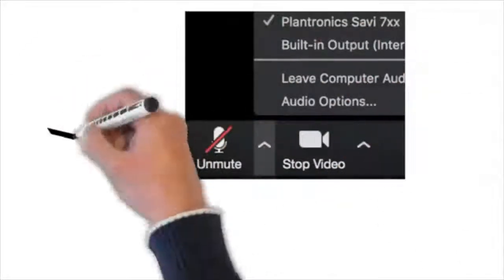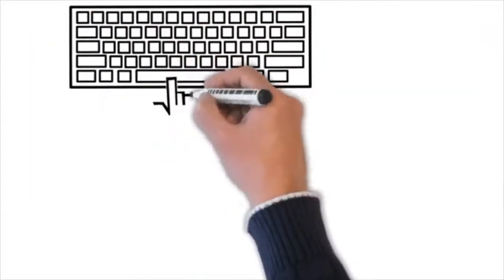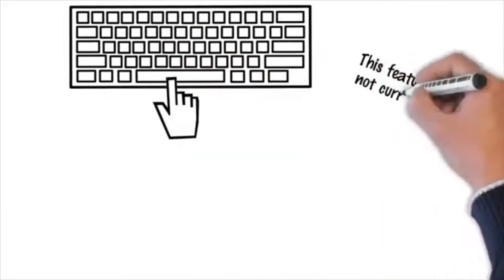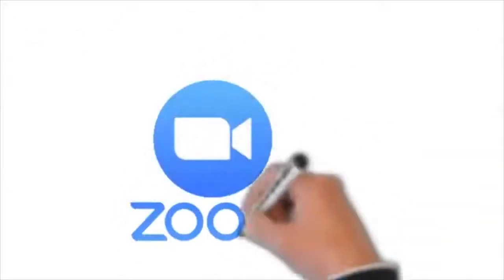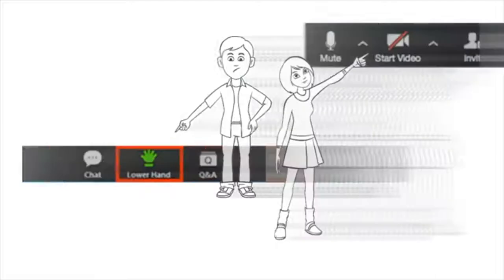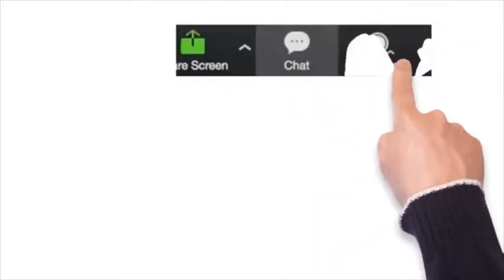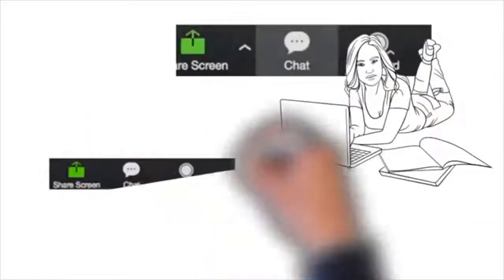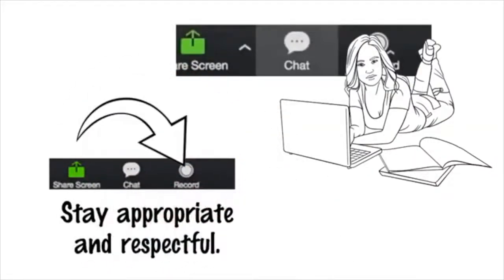How to use zoom effectively for Online Classes? Tutorial by Langtrees International Academy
If you’re new to working from home or studying from home, there’s a pretty good chance that you’re also new to using Zoom— the best video conferencing service. We’re not the only ones who like it: Zoom has added millions of users over the past few months as teams shift to remote work in the midst of the coronavirus pandemic.

But although it’s easy to get up and running with Zoom, you may not be aware of some of its best, most useful features (many of which are buried in advanced setting menus). At Wirecutter, we’ve been using Zoom daily for years, and we’ve learned a few tricks along the way. Here’s what you need to know to get the most out of the service, even if you’re using only the free, basic version.

Please give your feedbacks on the comment box